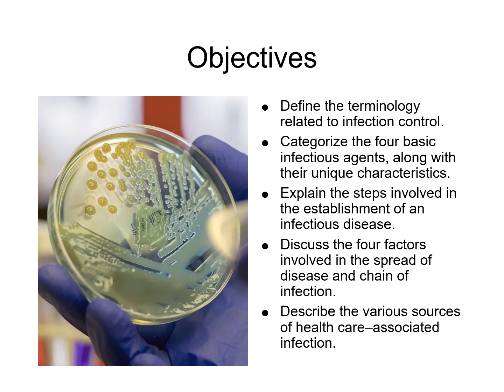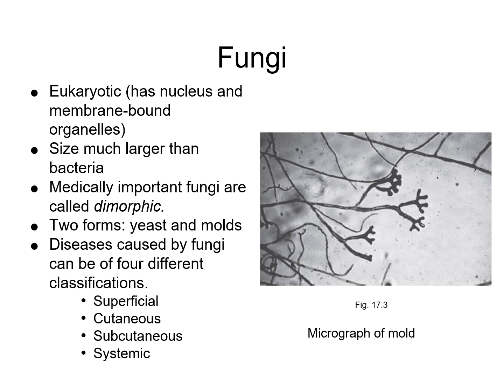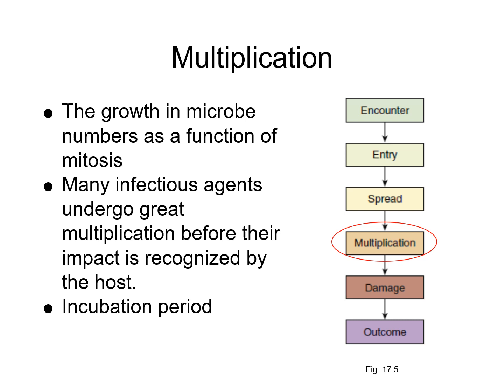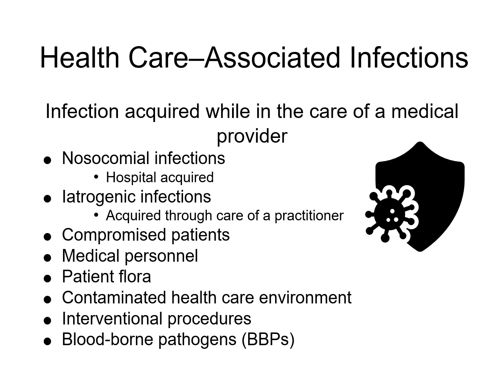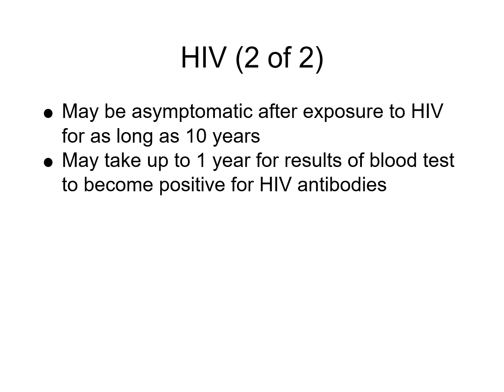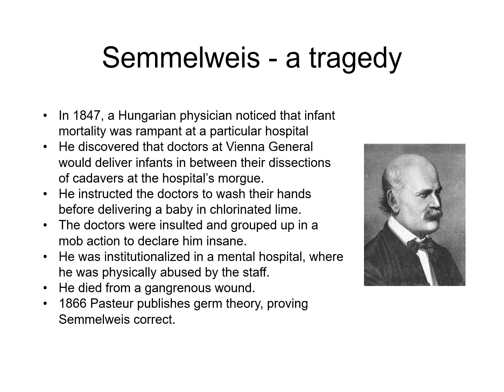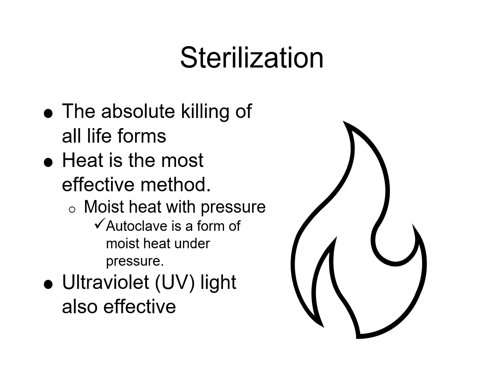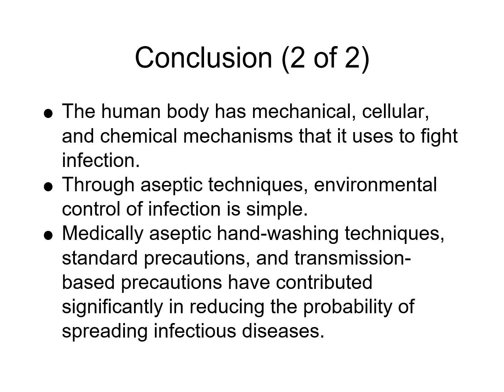Chapter 17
Infection Control recorded lecture